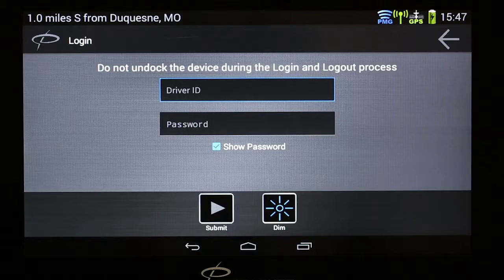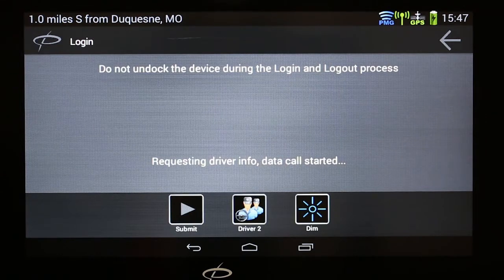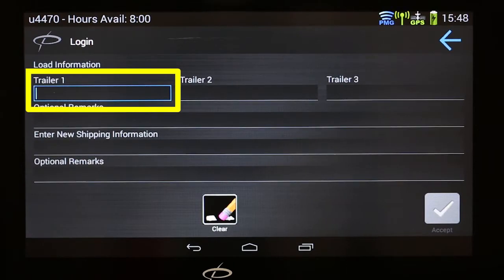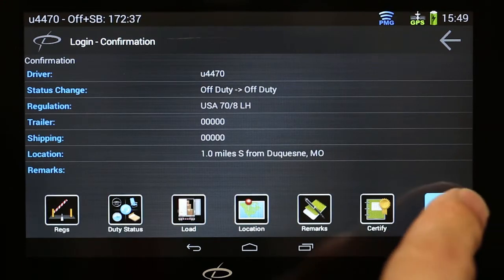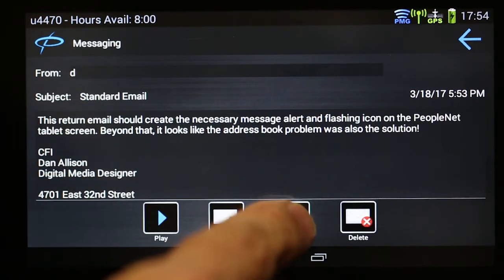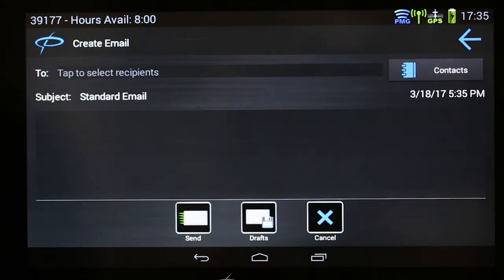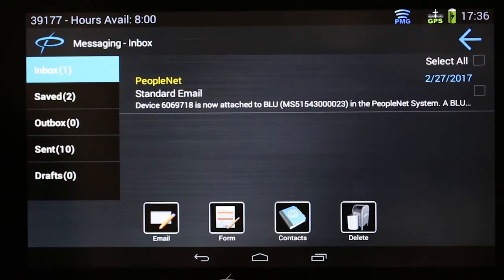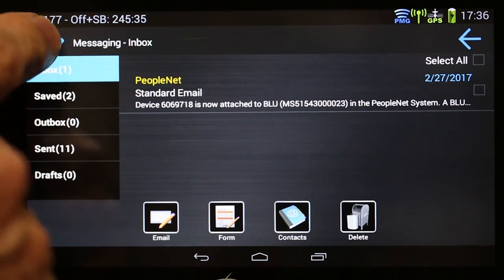PeopleNet setup and messaging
Initial set up on your PeopleNet tablet for the first time.